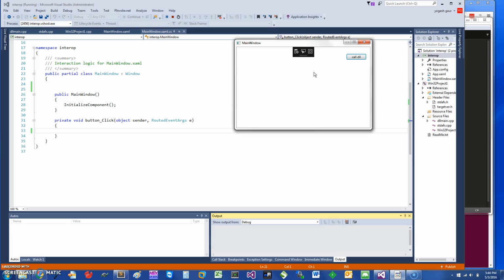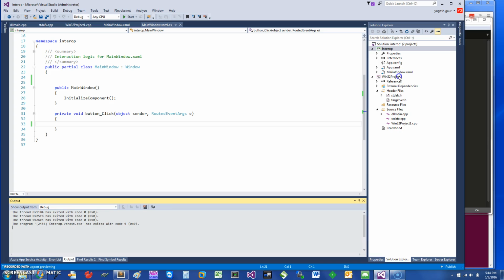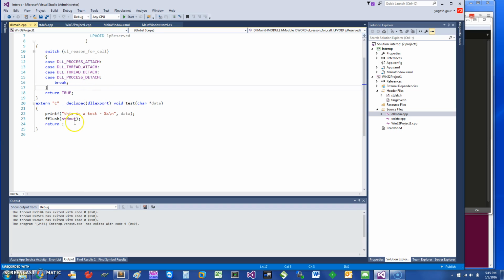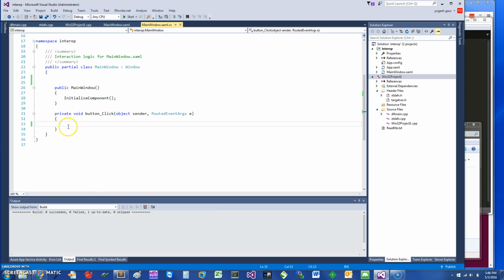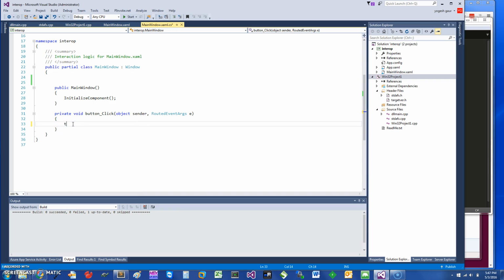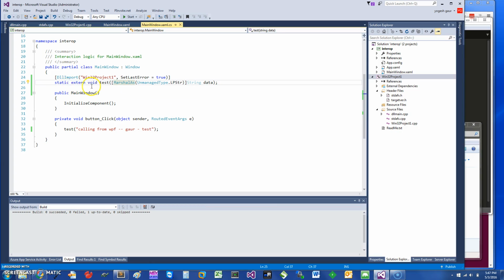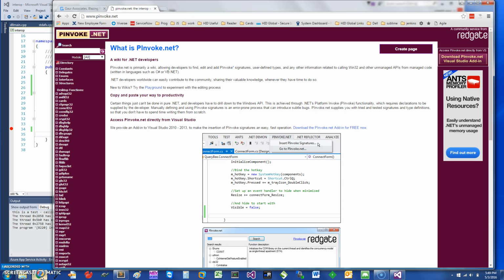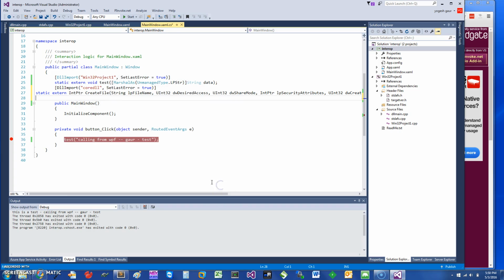C# Interop with c/c++ in 5 min